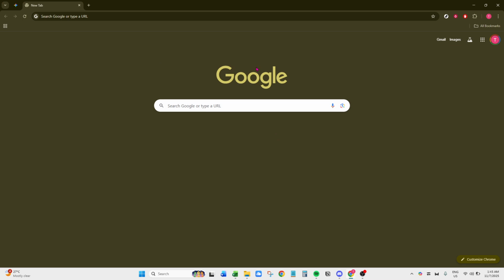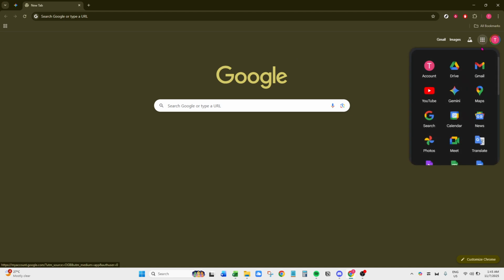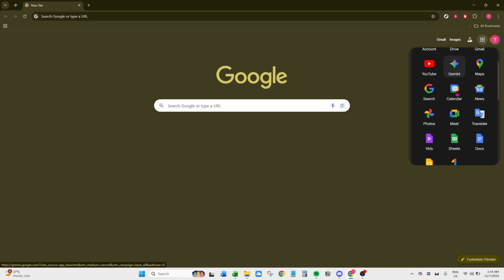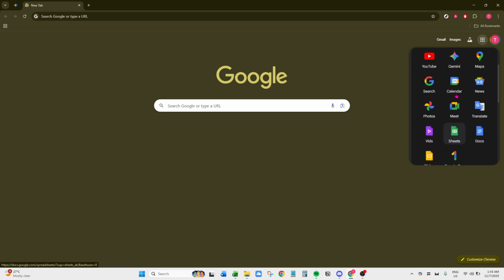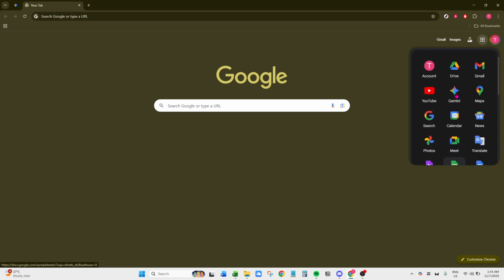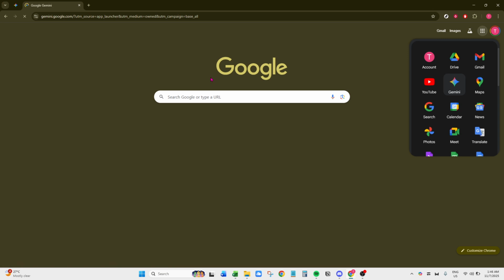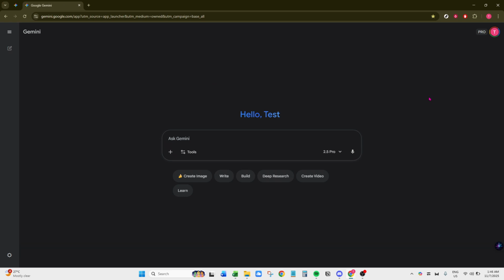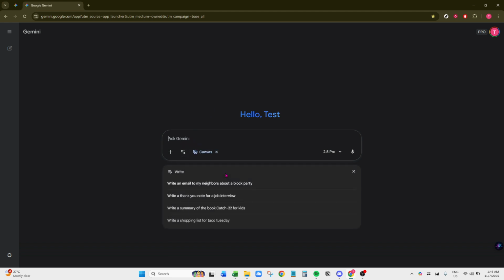How To Get Access To Gemini In Chrome [2026 Guide]